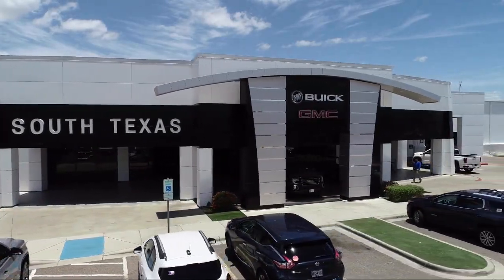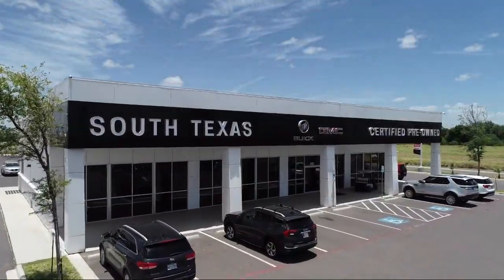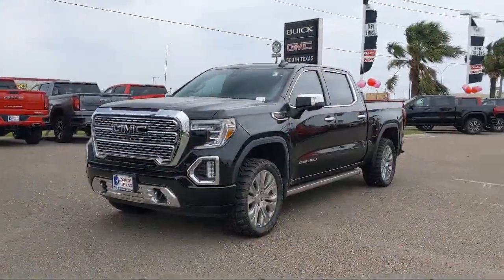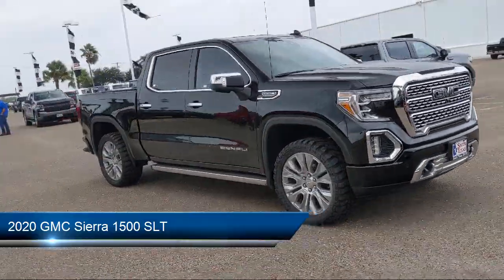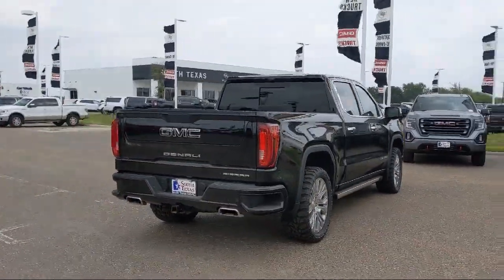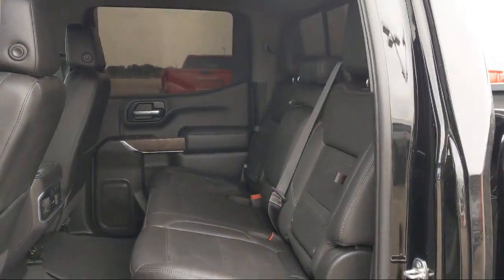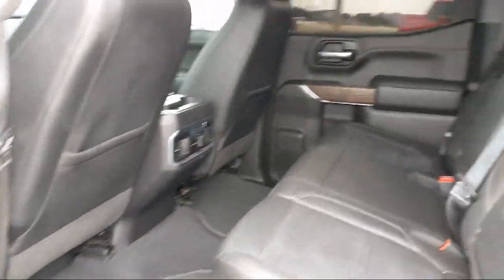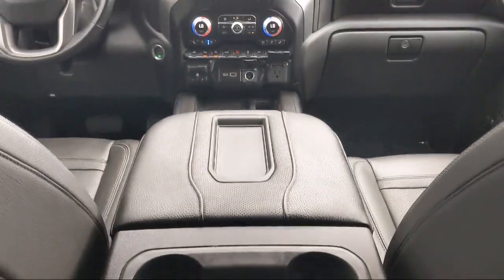2020 GMC Sierra 1500 SLT McAllen Harlingen Brownsville San Juan Edinburg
2020 GMC Sierra 1500 SLT Stock Number: PS2445 Vin:3GTP8DED1LG370724.